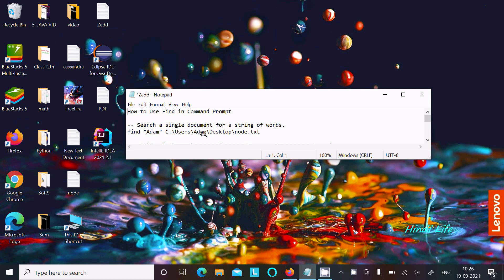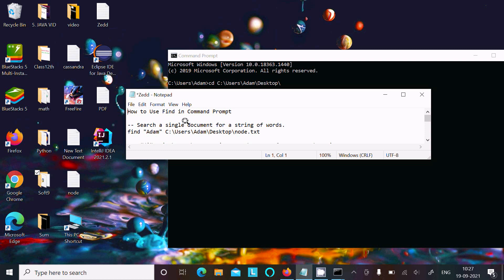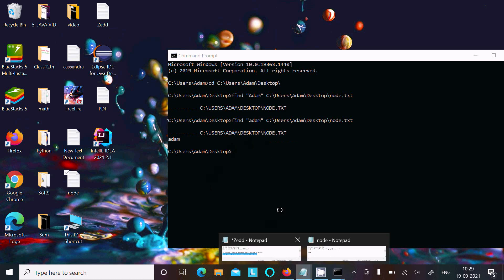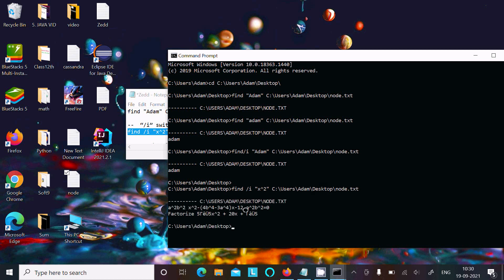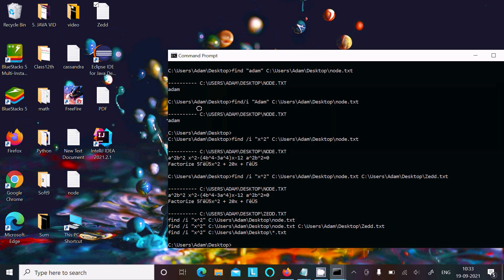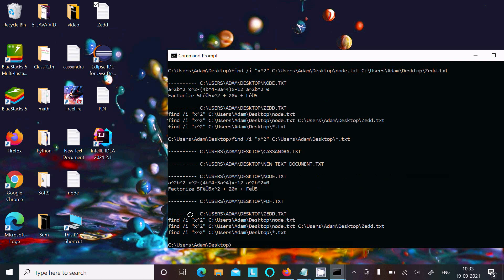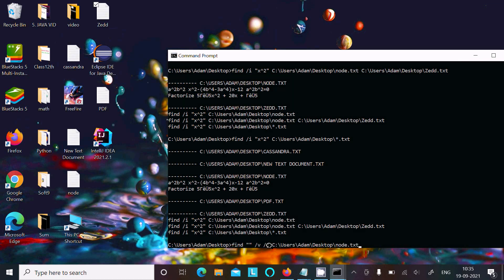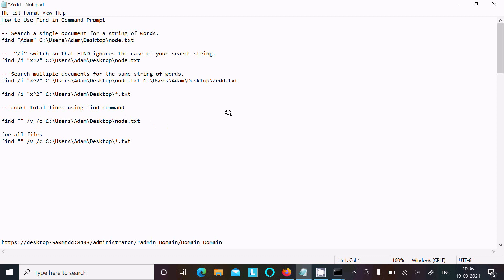How to Use Find Command in Command Prompt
How to Use Find from the Windows Command Prompt

How to Use the Find Command to Search in Windows

FIND Command (Windows, CMD, DOS)

Find - Search for text - Windows CMD

How to Search for Files from the DOS Command Prompt

search words in file using cmd

command to search string